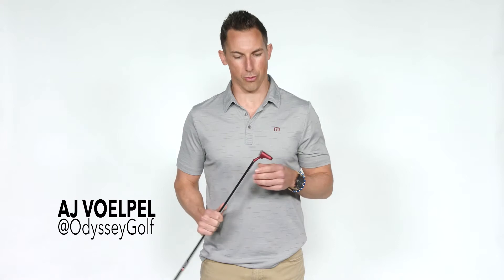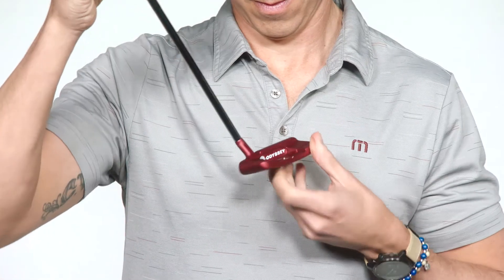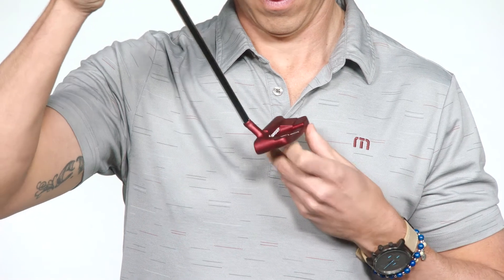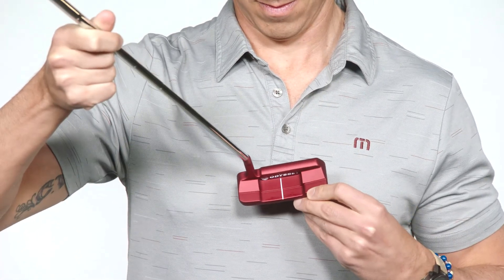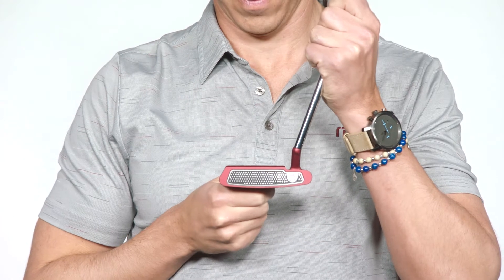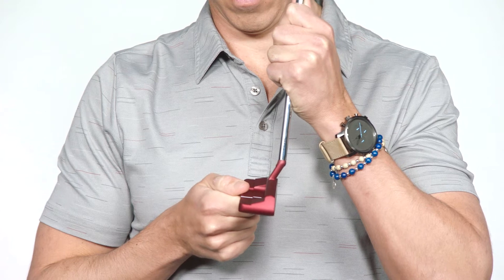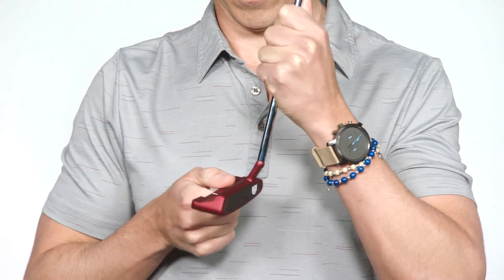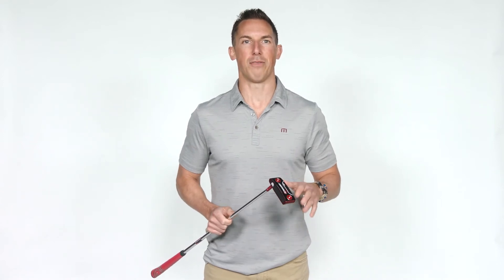Odyssey O-Works #1 Wide Putter